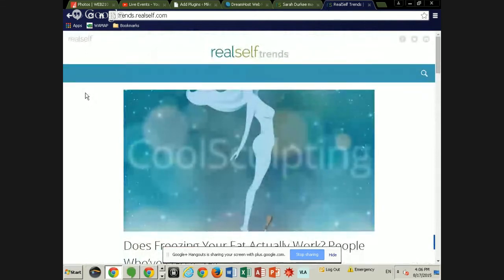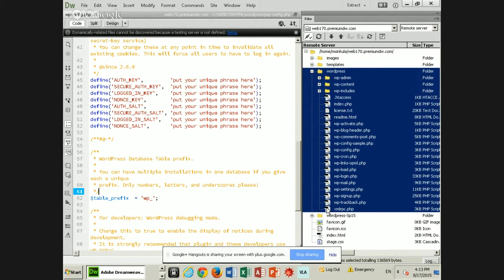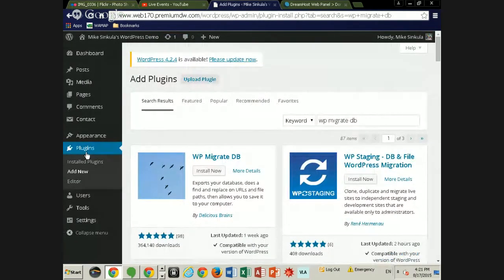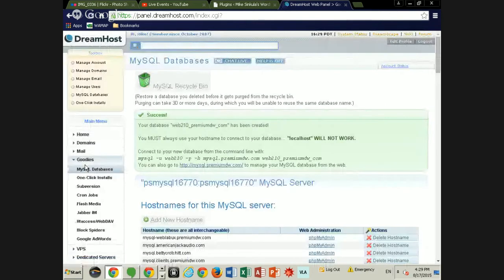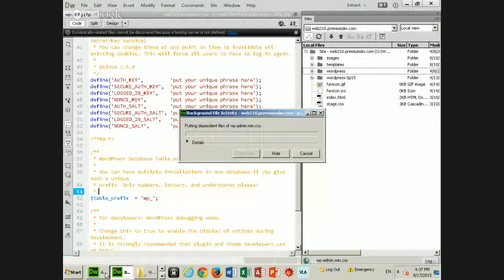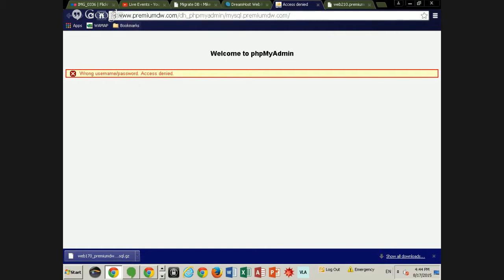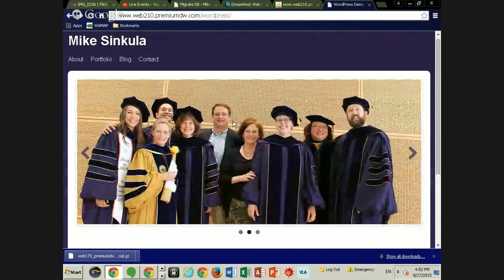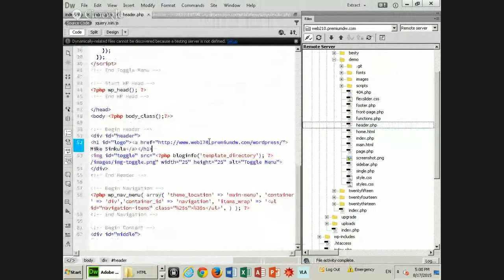WEB210: 08/17/2015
Let's migrate your WordPress install from your Staging Server to your Client's Live Server!